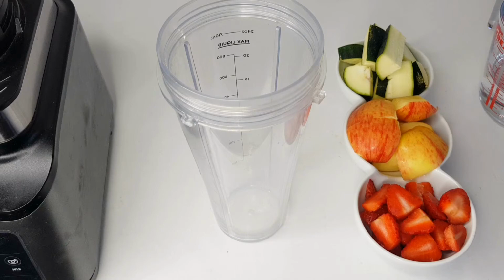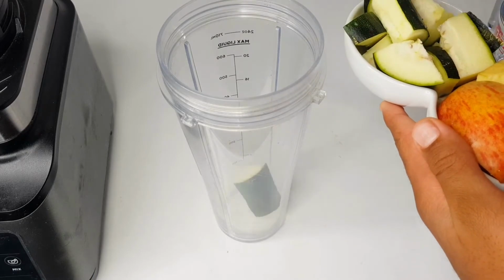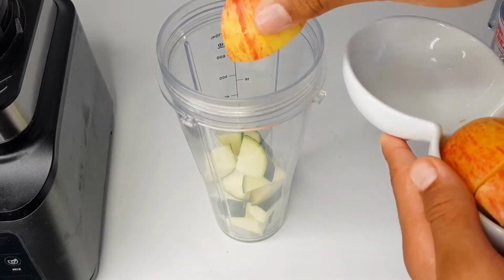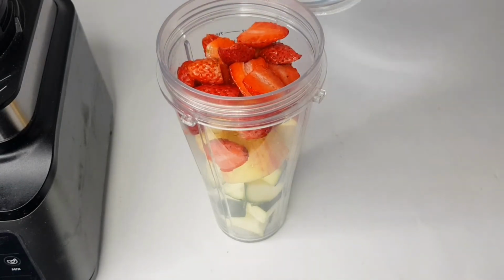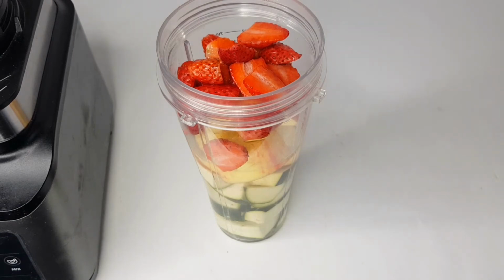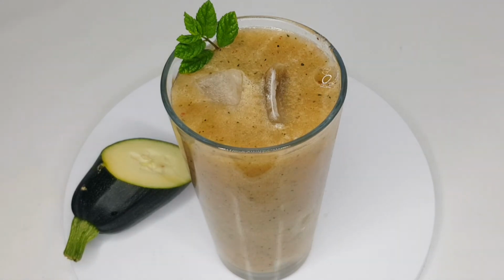Zucchini Smoothie to try for weight loss | Nutritious DIY low sugar mix for weight loss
Zucchini Smoothie to try for weight loss | Nutritious Drink

Nutritious Drink
diy low sugar mix for weight loss
Just try this drink at least once in your life
the result will be more than amazing
full of antioxidants
these compounds help your fight free radicals
which damage your cells and can lead to disease
by removing free radicals
from your system